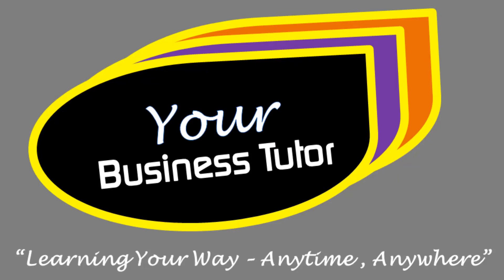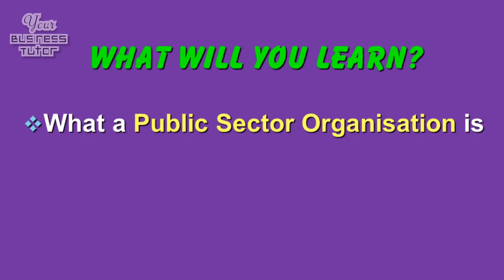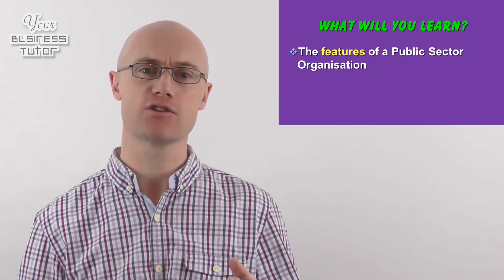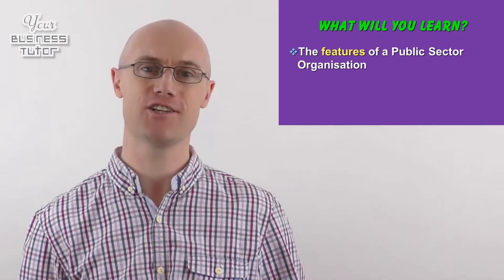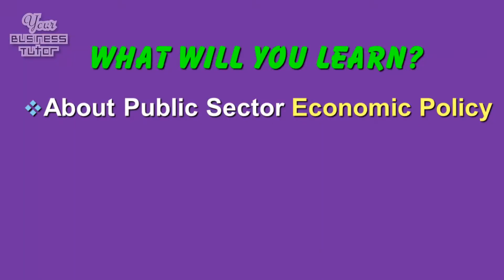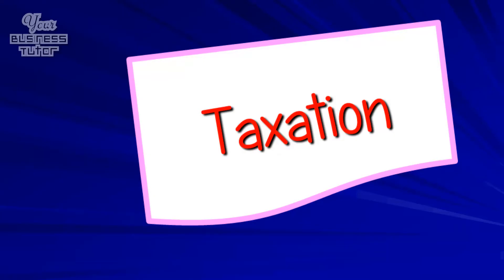Public Sector Organisations - Higher Business Management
This is a Higher Business Management revision tutorial focusing on Public Sector Organisations